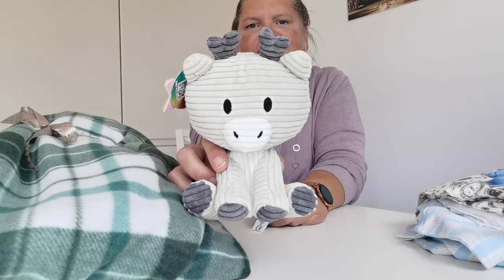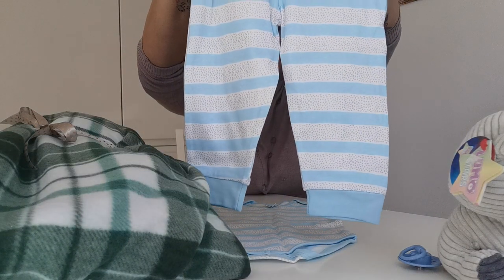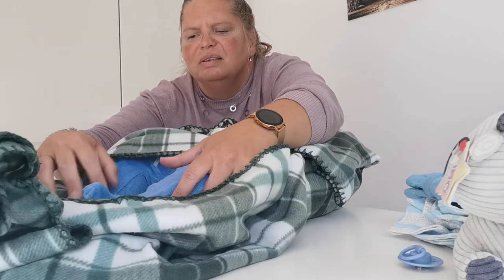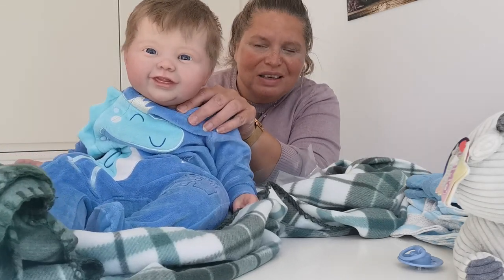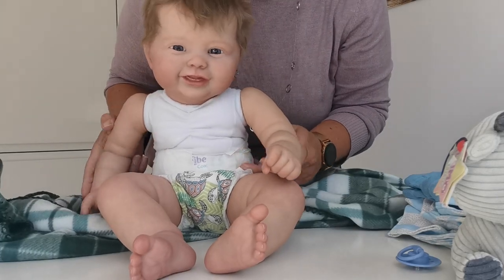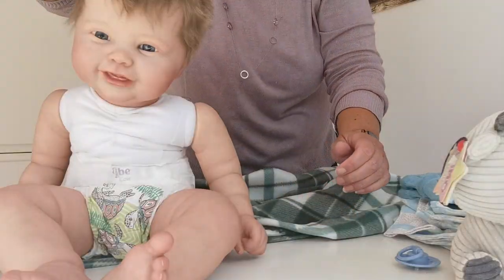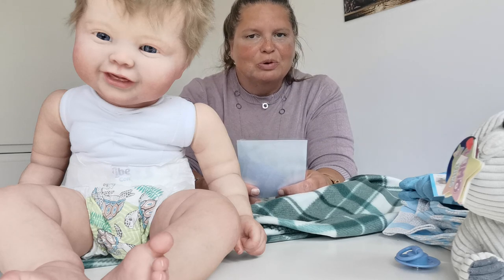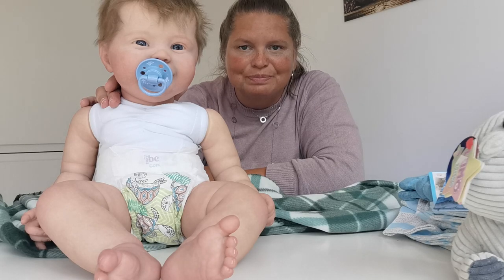Reborn doll box opening Kodi Bear by Laura Tuzio Boss